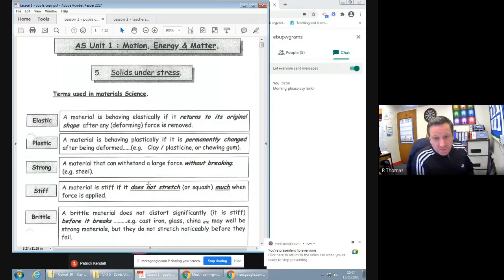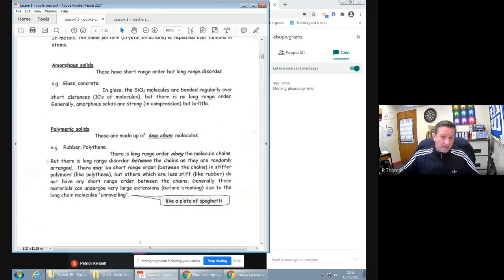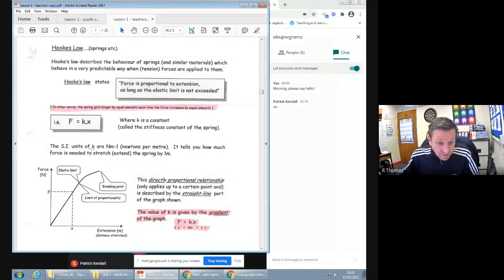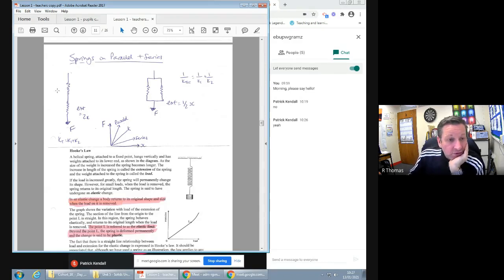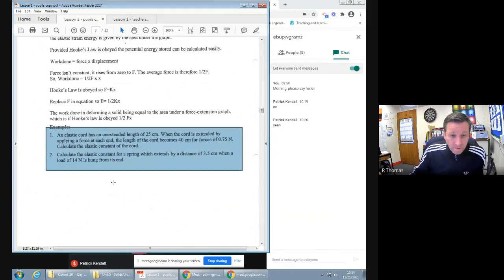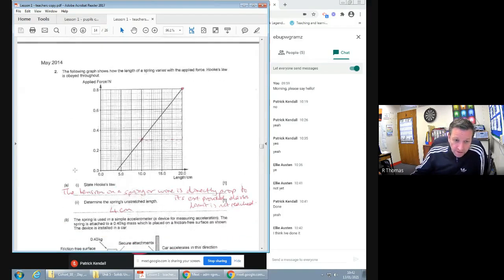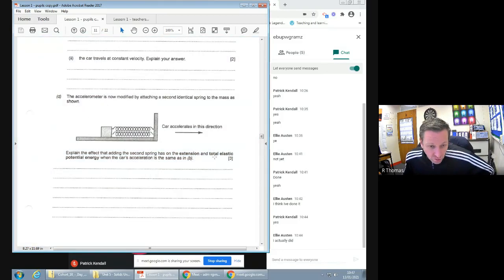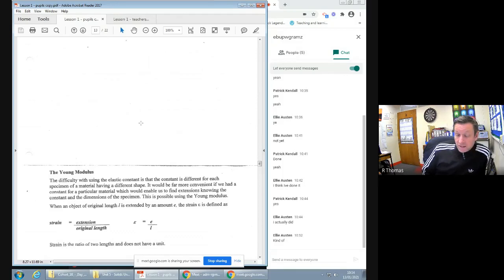YR 12 Physics Solids under Stress lesson 1